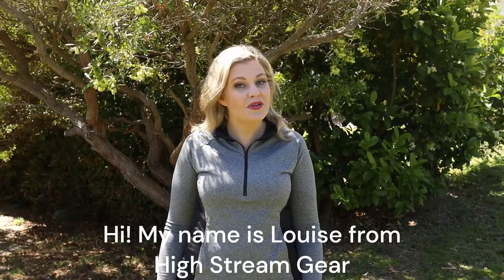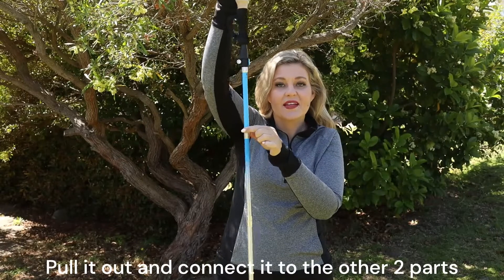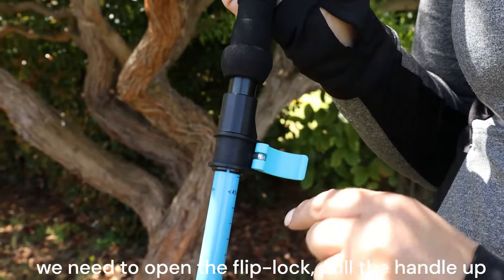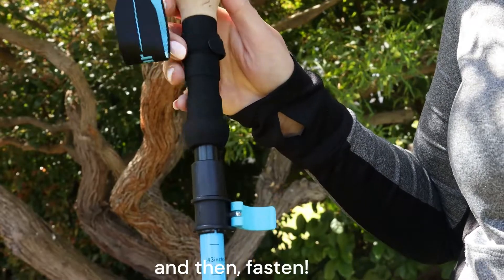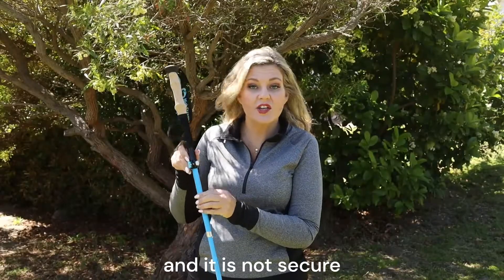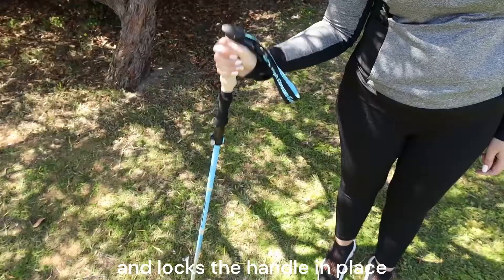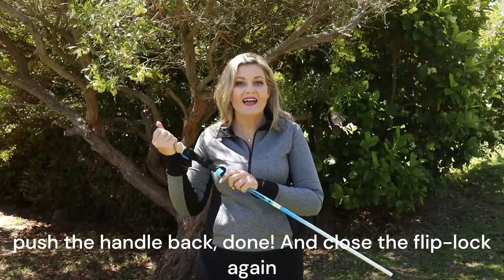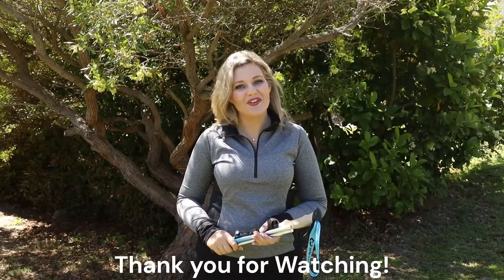How to Open and Close the Foldable Trekking Poles with Subtitle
How to Open and Close the Foldable Trekking Poles from High Stream Gear